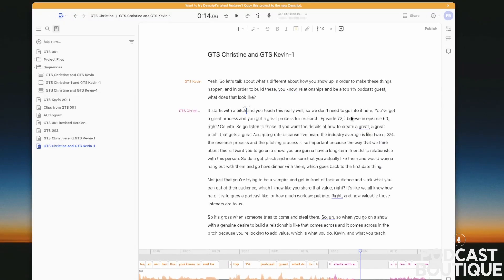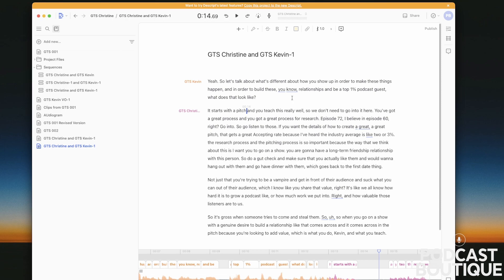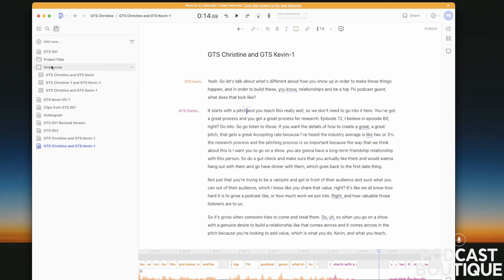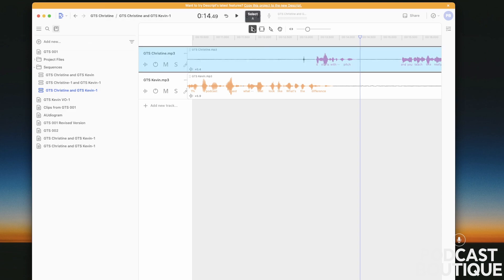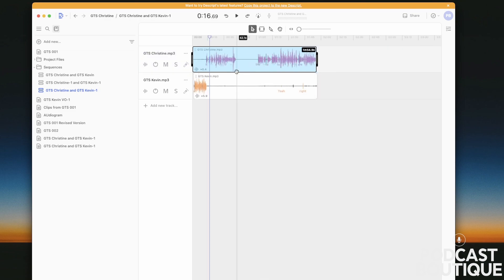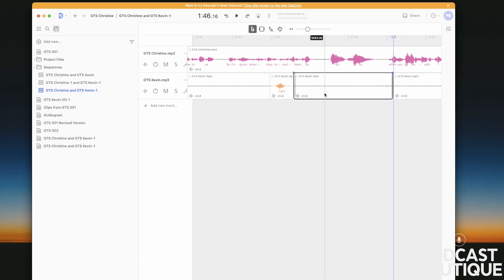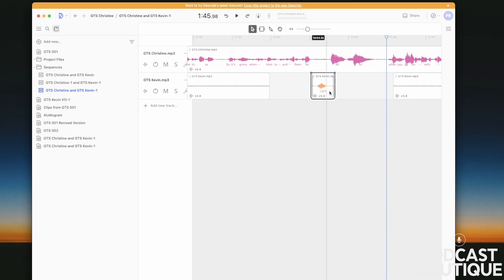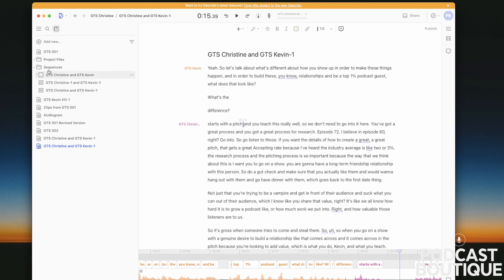Fixing Crosstalk and overlapping voices in Descript (Classic)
Quick tutorial on fixing your cross talk and overlapping voices in Descript's classic version.

Contact Podcast Boutique for all your Podcast Post Production Needs including Audio / Shownotes / Video (short and long form) and Graphics.